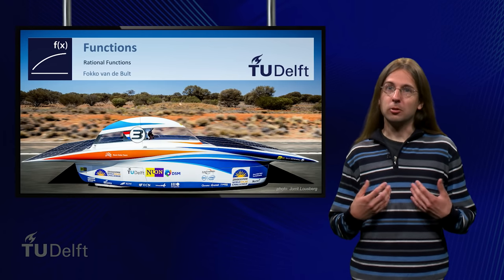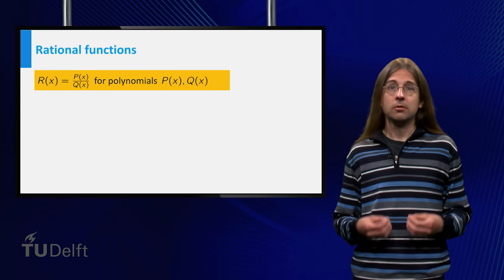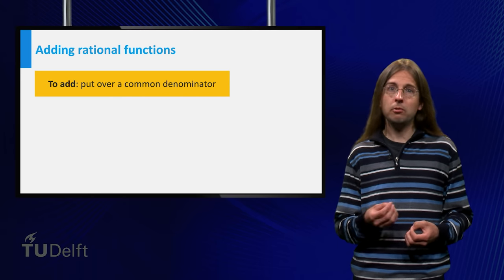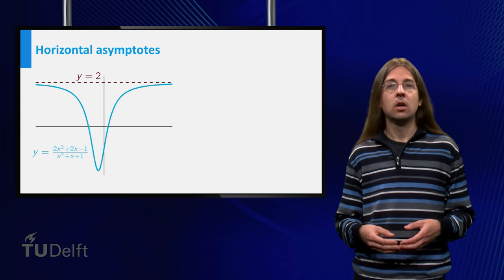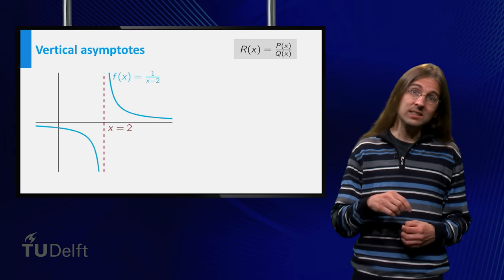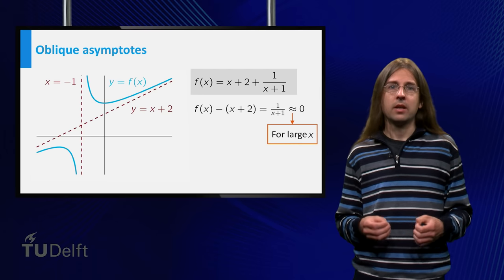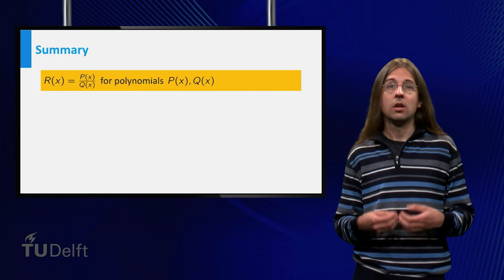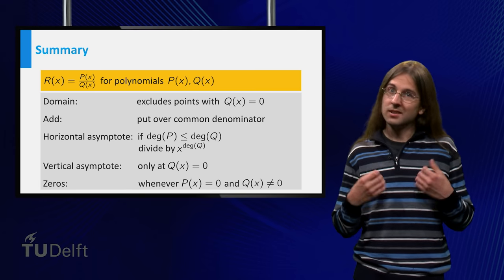Rational function - Functions - Mathematics - Pre-university Calculus - TU Delft NEW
A rational function is a function that can be constructed from a variable and a set of numbers, using addition, multiplication and division. A rational function can be written as the ratio of two polynomial functions. You will learn about the graphs of rational functions. This video is part of the edX course: pre-university Calculus (Calc001x)